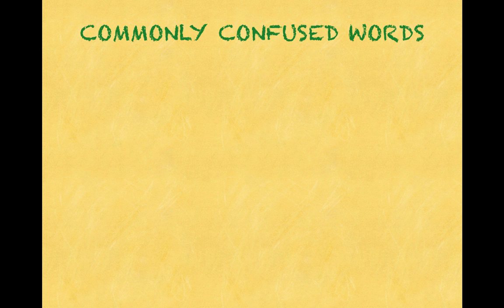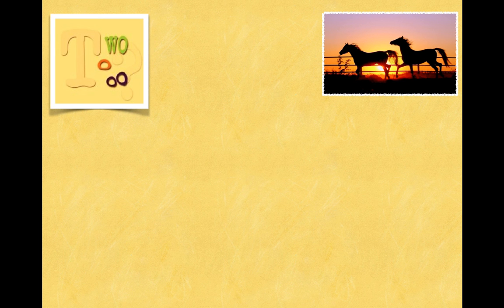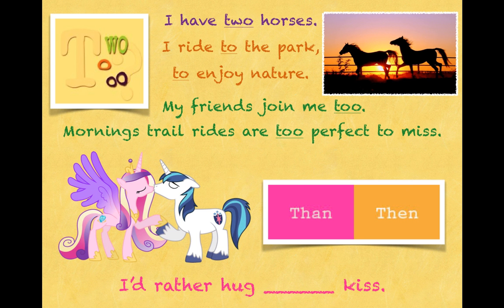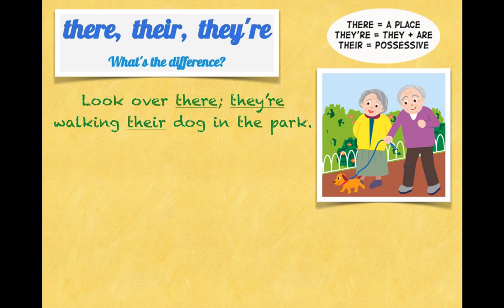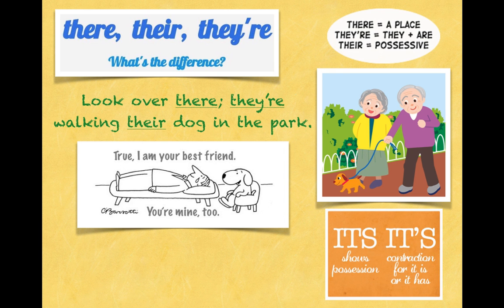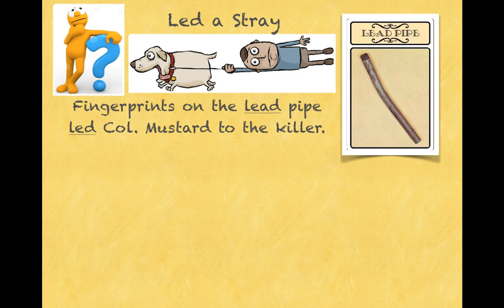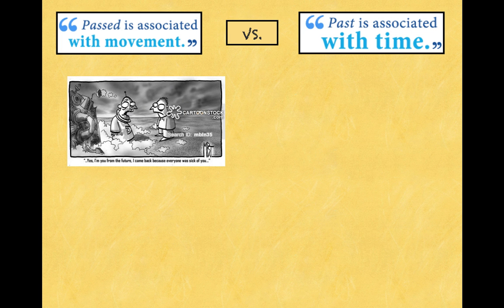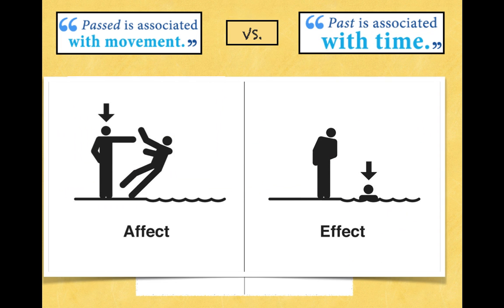Lesson 11: Commonly Confused Words Pt. 1 of 2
The English language is confusing, to native and non native writers, alike. Part of the confusion can be blamed on HOMOPHONES, words that sound the same, or very similar, but are spelled differently. Here are some commonly confused words explained. If you would like to donate to the creation of more helpful videos, please use the following PayPal Thank you!